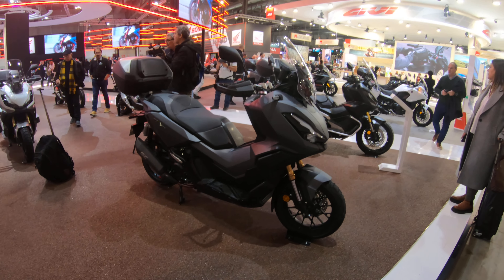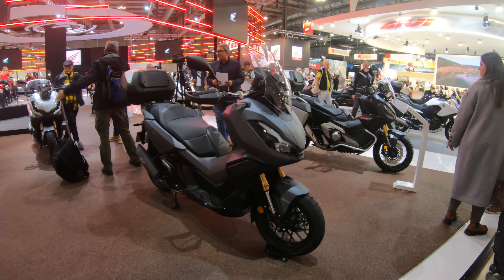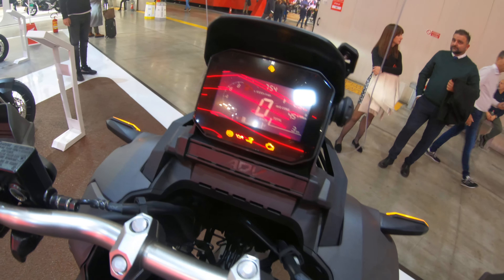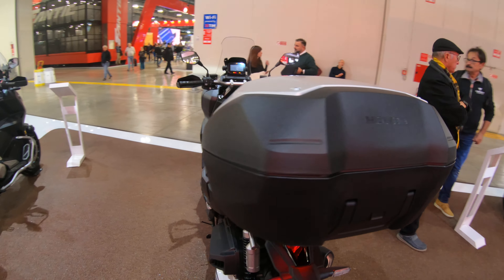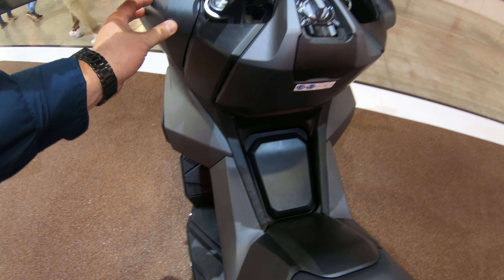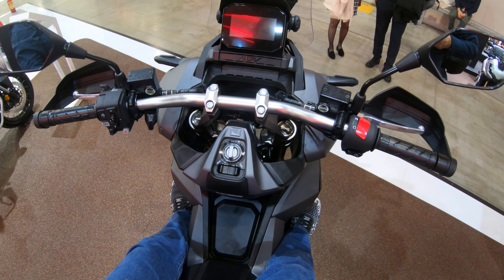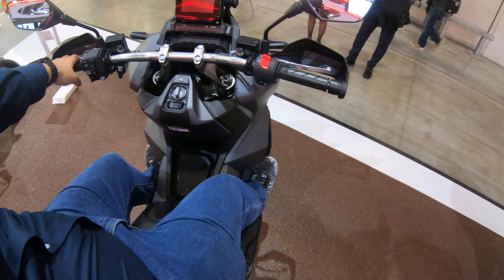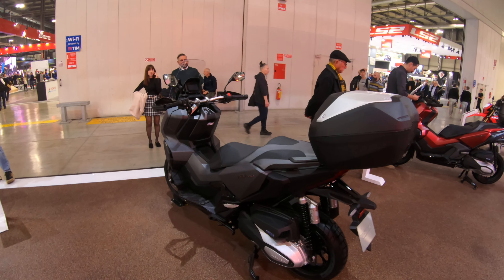2023 - Honda ADV 350 - EICMA 2022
One of the biggest players in the mid size ADV Scooter game the Honda ADV 350 is a real piece of work. Based on the Forza 350 but with upgraded suspension this might be an ADV Scooter you can properly take off road.